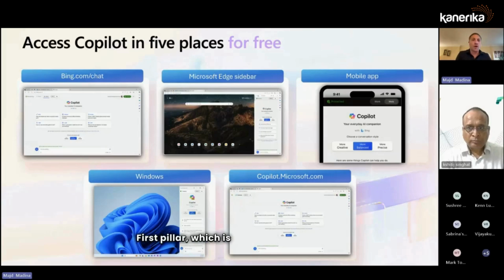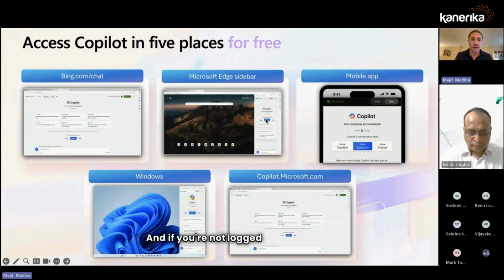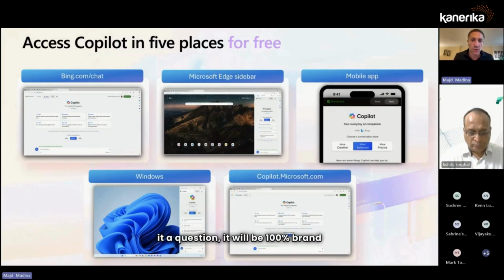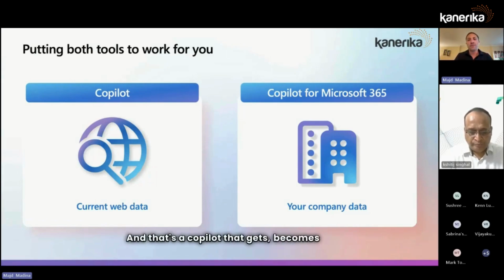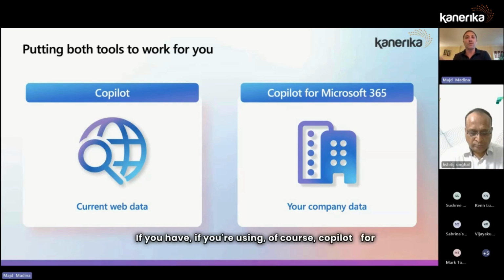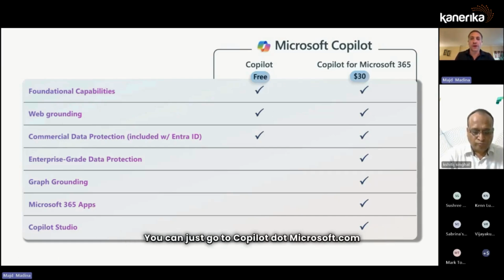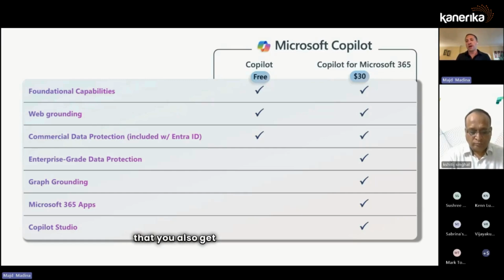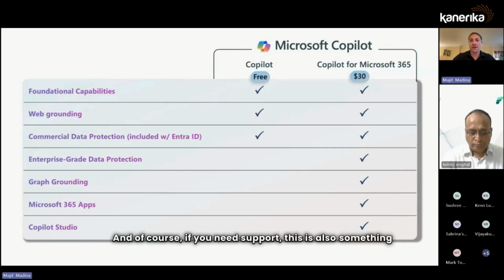Microsoft Copilot vs Microsoft 365 Copilot: Which One Boosts Your Productivity?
0:00 Microsoft Copilot vs M365 Copilot
0:15 Free Copilot (Formerly Bing Chat)
0:57 Web Copilot Data Privacy Risks
1:16 Commercial Data Protection With Entra Login
2:12 Copilot for Microsoft 365 Explained
2:38 Microsoft Graph Grounding Across Apps
3:24 Enabling the Web Plugin in M365 Copilot
4:12 M365 Copilot Pricing at $30
4:39 Build Custom Bots With Copilot Studio

📌 Overview
Microsoft Copilot vs Microsoft 365 Copilot is the enterprise buyer's most common question, and the answer comes down to three things: data protection, Microsoft Graph grounding, and price. The free Microsoft Copilot (formerly Bing Chat) is public and web-based — anything you type can be used to improve the model. Signing in with an Entra ID (M365 subscription) upgrades the same free tool to Copilot with Commercial Data Protection (the green shield), so prompts stay private. Microsoft 365 Copilot is the paid $30/user/month tier that lives inside Word, Excel, PowerPoint, Outlook, Teams and SharePoint, grounded on your Microsoft Graph — your emails, files, chats and meetings — and it unlocks Copilot Studio to build custom bots. This walkthrough shows exactly which Copilot fits which use case so you don't overpay or leak data.

🎯 Key Takeaways
• Signing into Copilot with your Entra ID (M365 account) enables Commercial Data Protection at no extra cost — look for the green shield.
• Microsoft 365 Copilot ($30/user/month) adds Microsoft Graph grounding across Word, Excel, PowerPoint, Outlook, Teams, SharePoint and OneDrive.
• The optional Web plugin lets M365 Copilot blend internal Graph answers with live internet results.
• Copilot Studio (bundled with M365 Copilot) lets you build custom chatbots and agents on top of your company data.

💼 About Kanerika
Kanerika Inc. is a Microsoft Solutions Partner and enterprise AI + data consultancy headquartered in Austin, TX, with delivery centers in India. We help enterprises roll out Microsoft 365 Copilot securely — Entra ID governance, Microsoft Graph readiness, SharePoint permissions cleanup, and custom Copilot Studio agents — so productivity gains land without exposing sensitive data. Partnerships: Microsoft, Databricks, Anthropic.